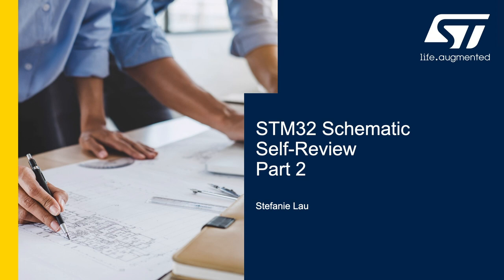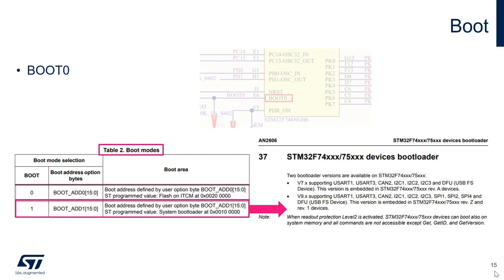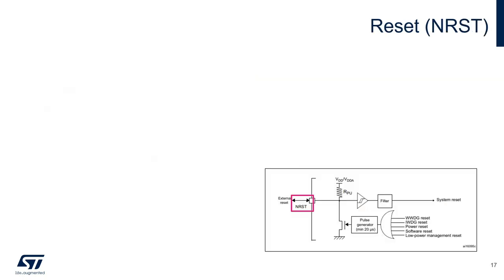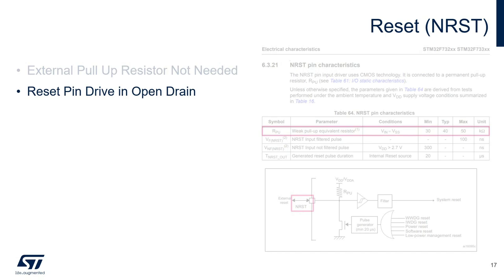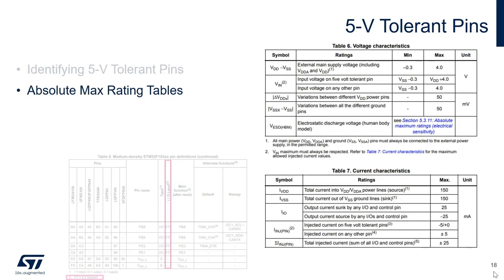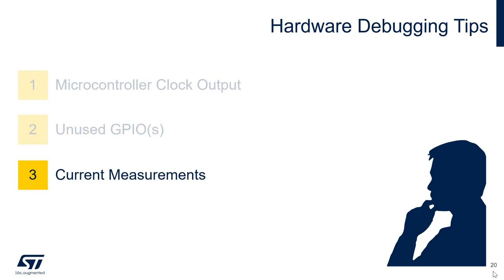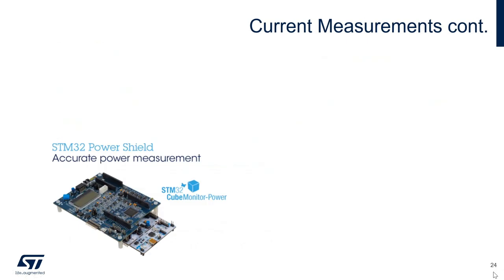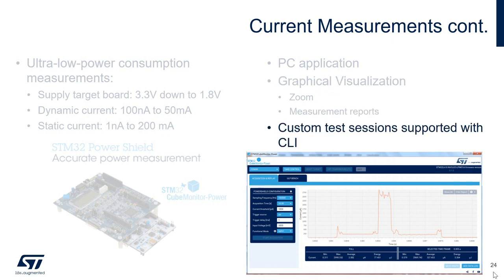STM32 Schematic Self-Review: Part 2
The STM32 schematic self-review video series is intended to provide information, suggestions and outline the process that engineers or hobbyists should utilize when performing a schematic review on product designs incorporating STM32 devices. Upon the completion of this series you will be fully equipped with the schematic review process and knowledge regarding where to find relevant information needed in datasheets, reference manuals and various application notes to successfully complete a custom STM32 schematic self-review.

In the second part of this series we will cover the remaining items on the schematic checklist through the discussion of key aspects to consider when reviewing boot, reset and interfacing with 5V-tolerant pins. We will also include several hardware debugging tips to consider when needing to troubleshoot.